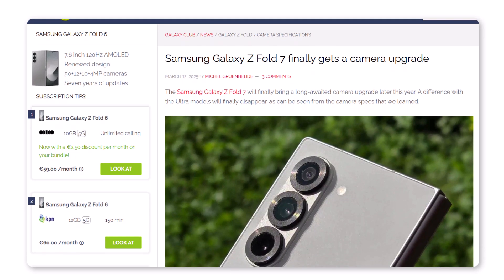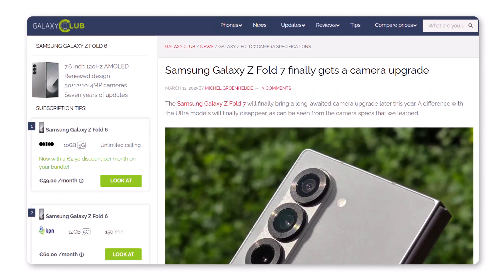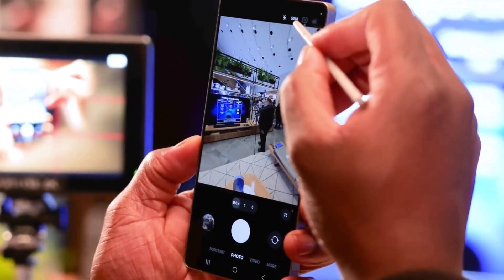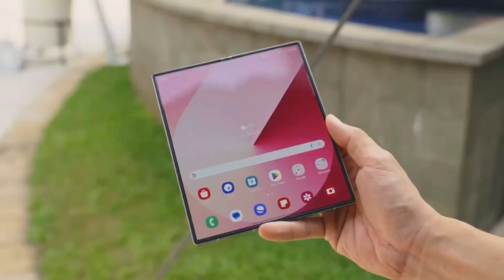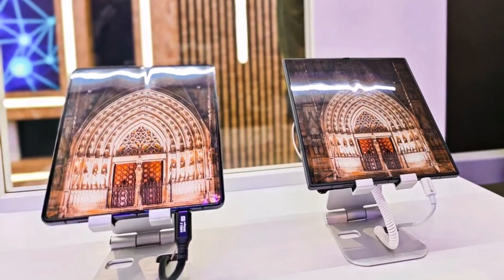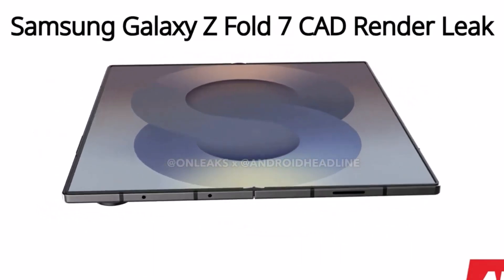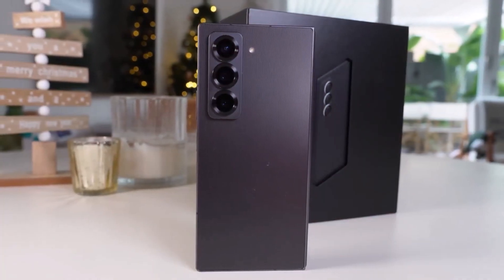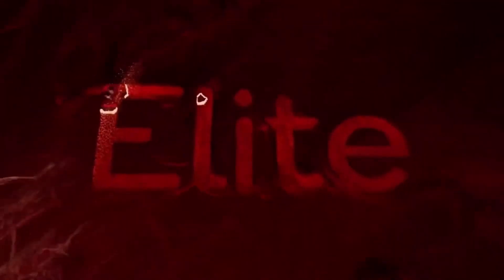Galaxy Z Fold 7 - OMG, FINALLY!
Samsung's Galaxy Z Fold 7 is set to launch this summer with a massive 200MP camera upgrade! Plus, a tri-fold phone might be coming in 2025.

PEACE!!